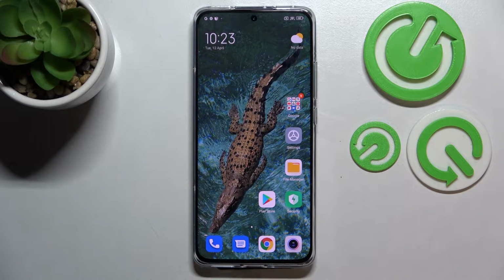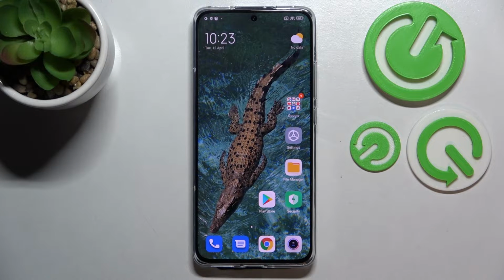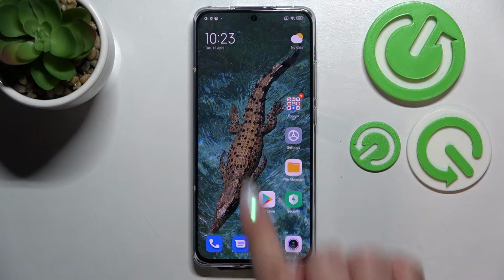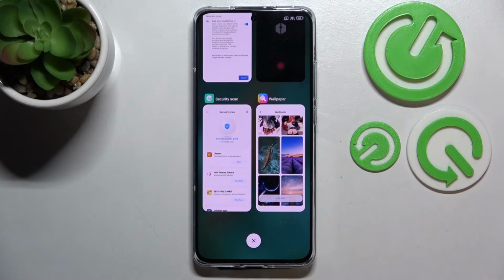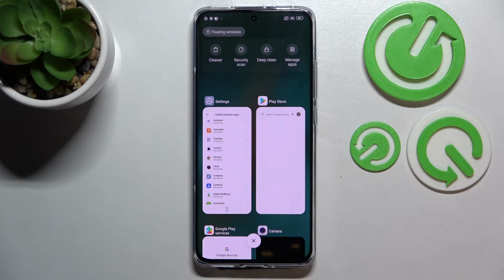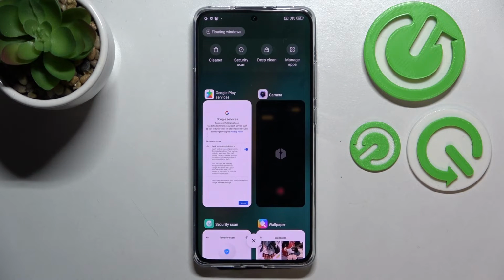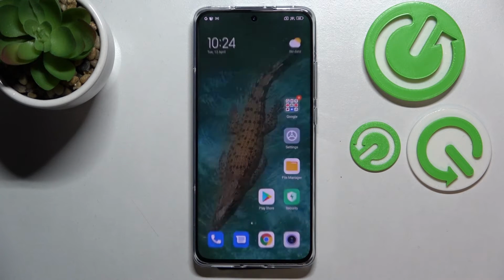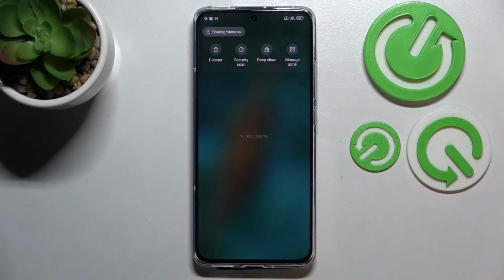How to Turn Off Running Apps on XIAOMI 12X - Disable Running Apps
Find out more info about XIAOMI 12X:
Hi! Do you want to know how to turn off running apps on XIAOMI 12X? Let's watch this tutorial. We'll show you who to find all apps running in the background, then how to close them all or just selected. This process may speed up your device!

How to turn off running apps on XIAOMI 12X? How to disable running apps on XIAOMI 12X? How to manage running app on XIAOMI 12X? How to find and close all running apps on XIAOMI 12X?